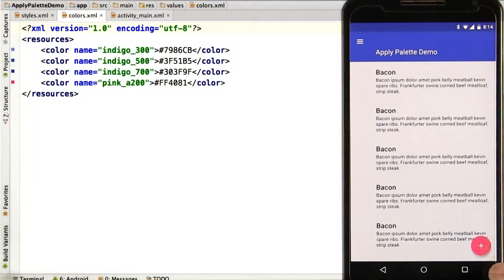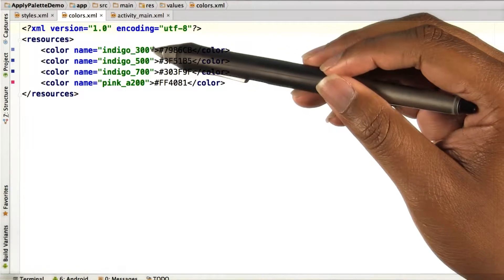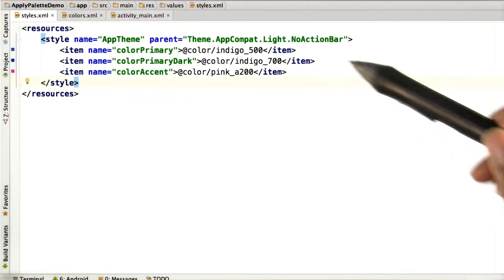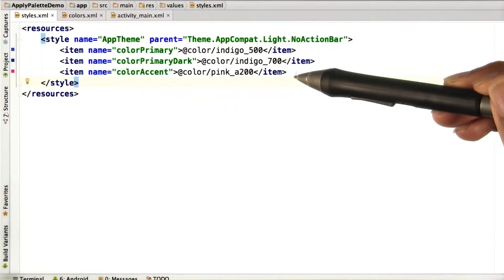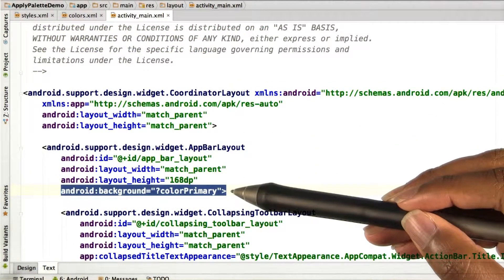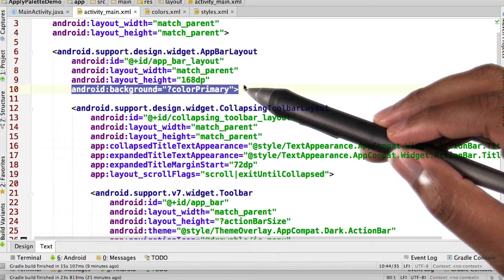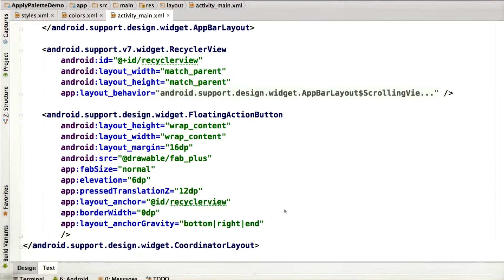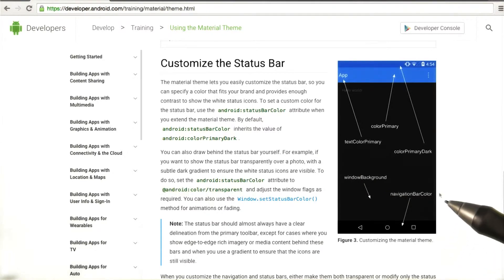Applying a Color Palette